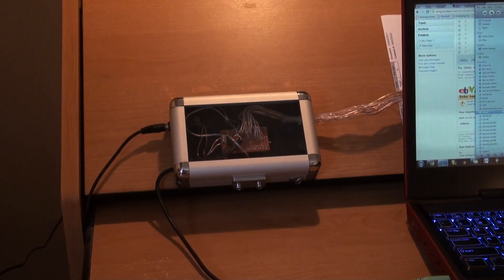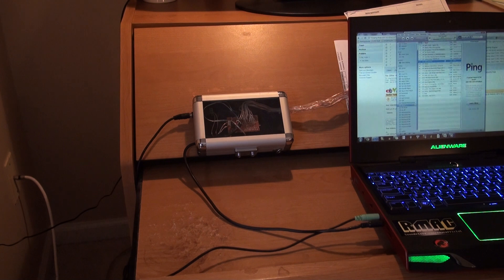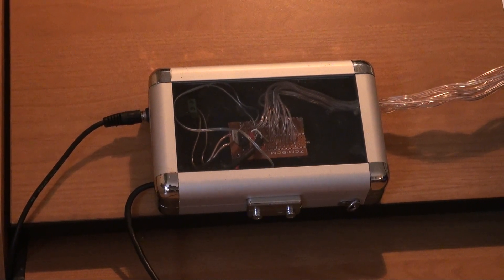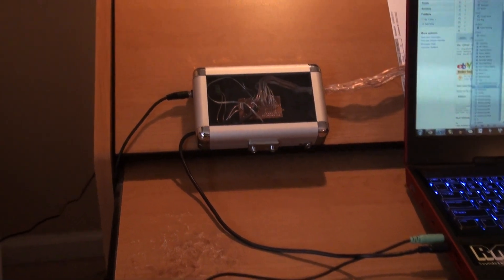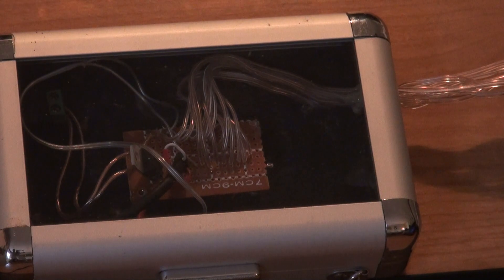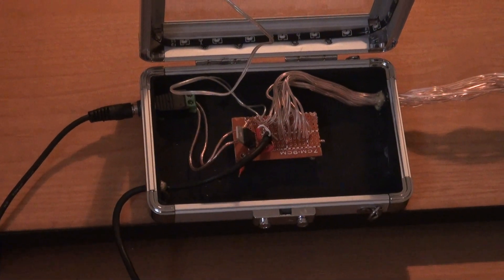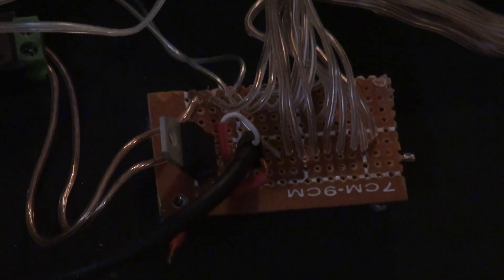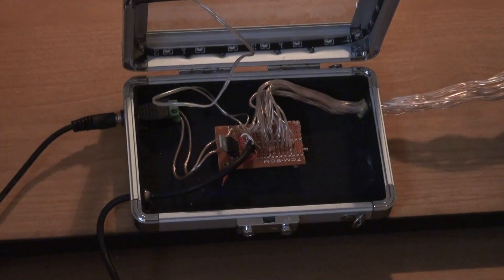Music sync LED light box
Hi everyone,
Here is my completed LED synced audio circuit. The circuit has a 12 volt input that powers the LED's, an audio input to make the LED's flash, and about 10 LED outputs which will connect to LED strips set up around my apartment.
The circuit is composed of a TIP31C transistor which receives an input signal from the male headphone jack. The transistor regulates the current to the LED strips based off the incoming current from the headphone jack, resulting in the LED's pulsing/flashing in sync with the audio.

I will be posting a diagram within the next few days, followed by an instructional video within the next two months.